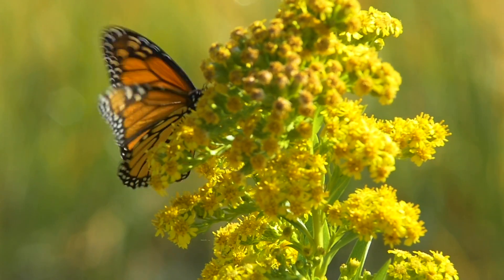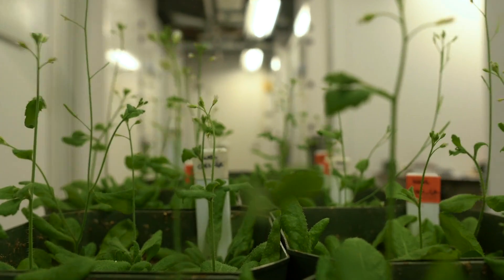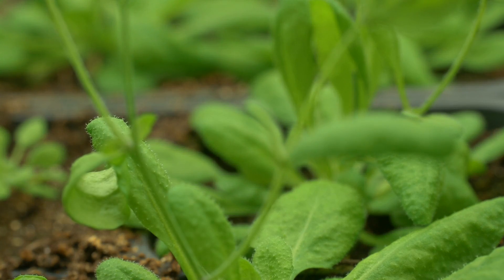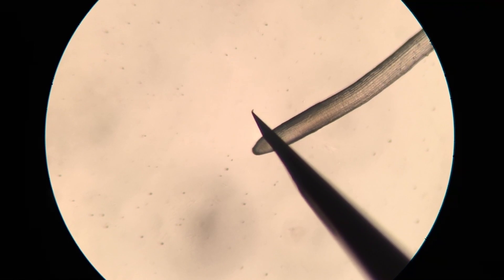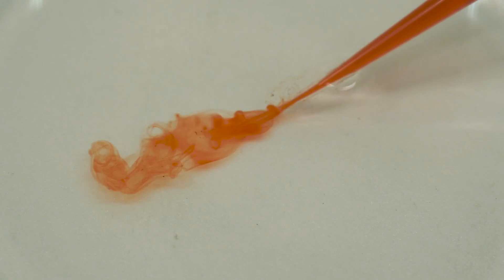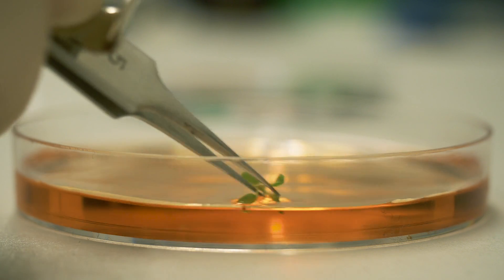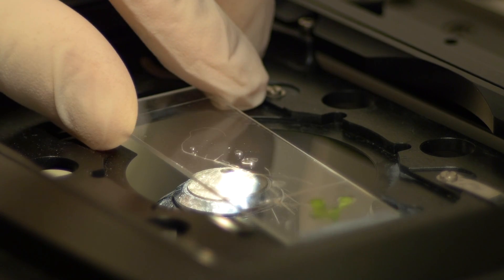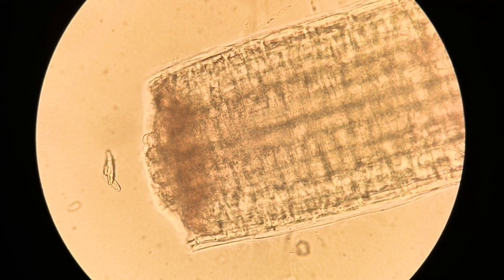Arabidopsis thaliana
Arabidopsis thaliana juxtaposes the implications of injury, development and regeneration for plants, humans and cities, with a nod to one of the most popular plant model organisms in biology and genetics.

Made as part of the Imagine Science Symbiosis Film Competition 2016

Narrated by Selima Smith-Dell
Cinematography by Toma Peiu & Luiza Pârvu
Microscope imagery & graphics by Nicholas DelRose

Watch over 1000 extraordinary videos from the science wave on LABOCINE